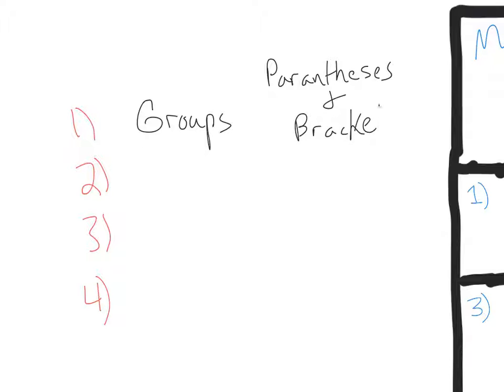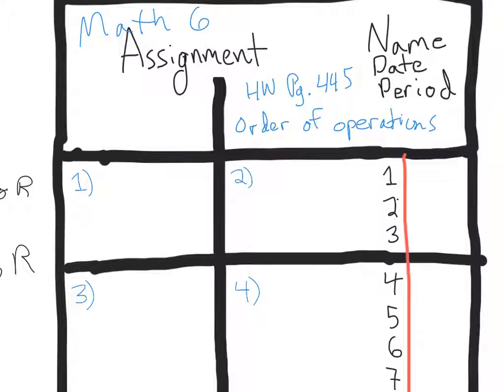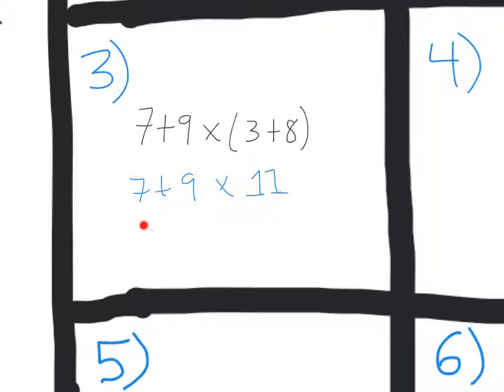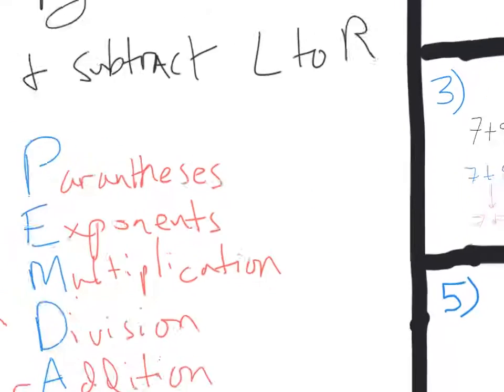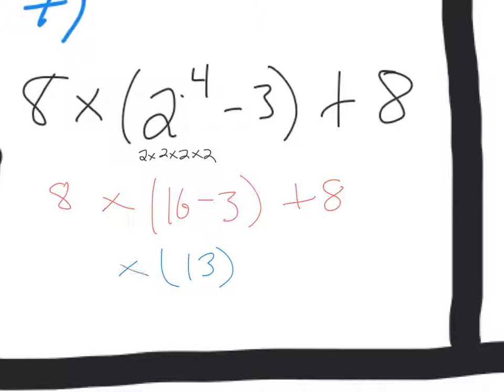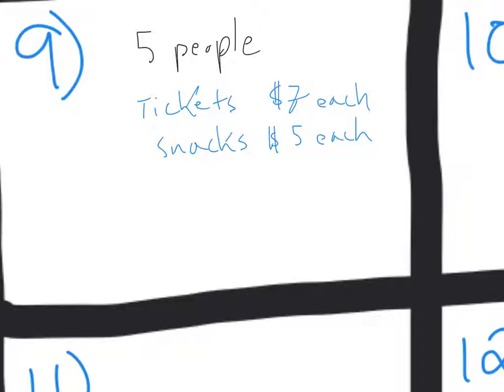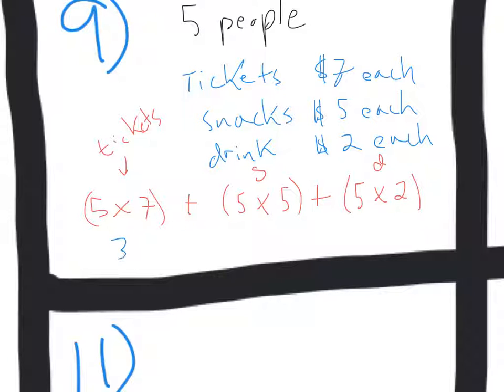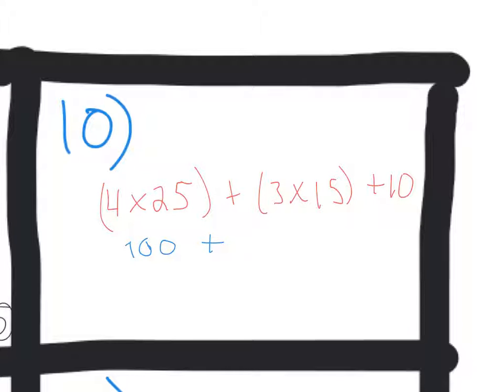math6_HW-6.2 (Numerical Expressions)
Math 6 - Students worked with numerical expressions and the order of operations to complete problems from pg. 445 (Lesson 6.2) of the course textbook.